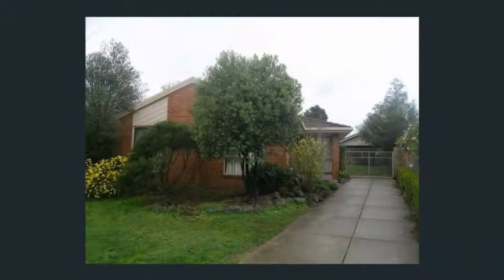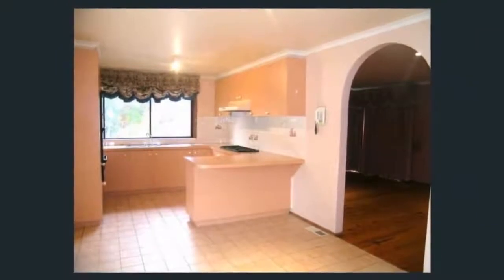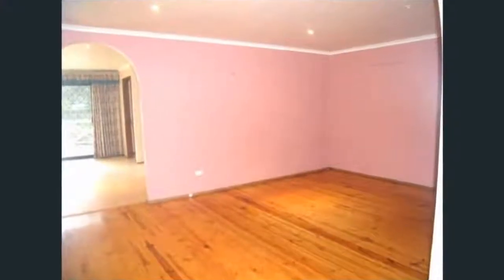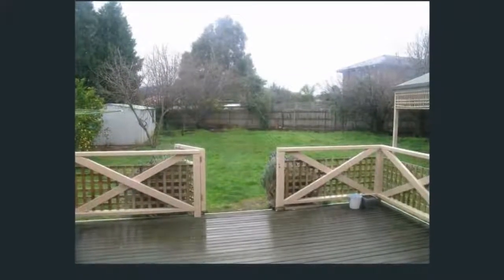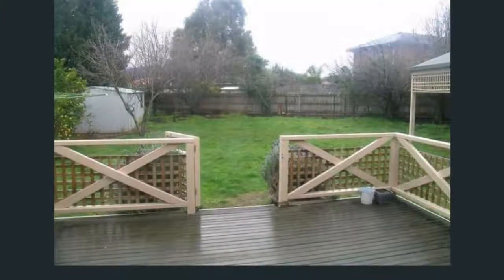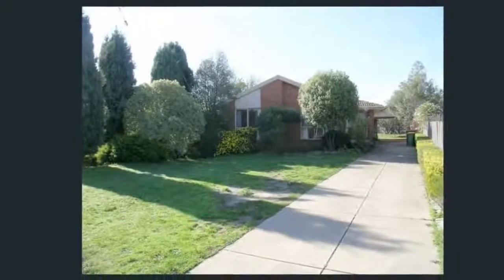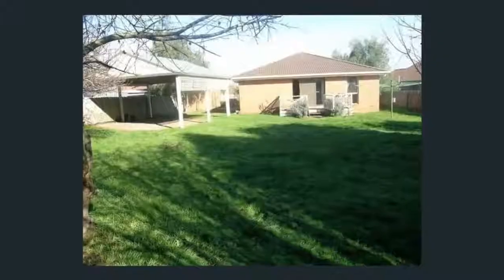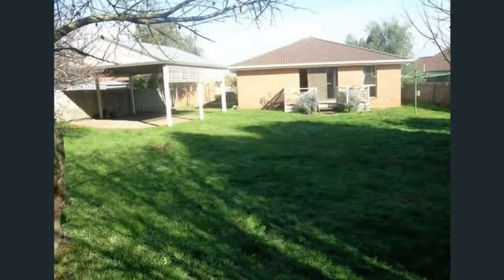9 Settlers Court Rowville, Victoria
Great Family Home - Available on 10.04.18. A well maintained four bedroom home offering master bedroom with ensuite, all four bedrooms have built in robes, spacious kitchen with gas cooking facilities, meals area, separate lounge room, polished floorboards throughout the home, family bathroom. Also includes gas ducted heating, outdoor entertainment deck, oversized double carport with rear access perfect for the caravan, boat and trailer or even all three. Located at the bowl of the court with a short walk to childcare centres, Karoo Primary School, shops, transport and only minutes away from the Monash and Eastlink freeway. Available for  inspection  after 26.03.18.